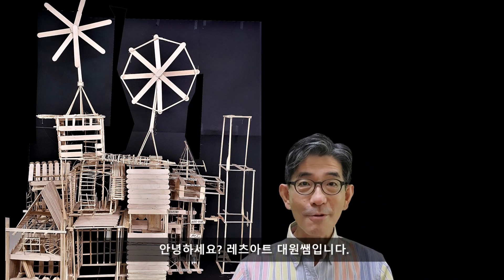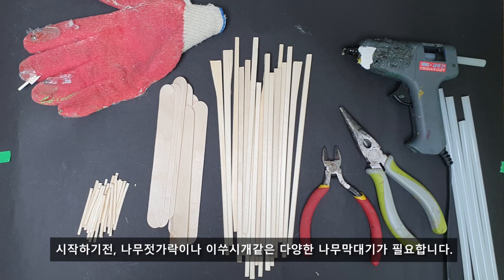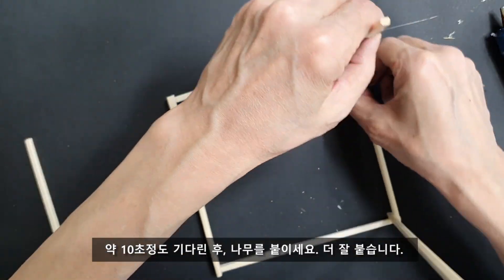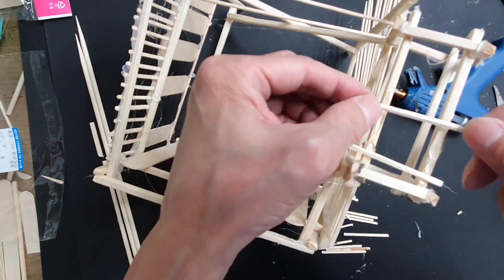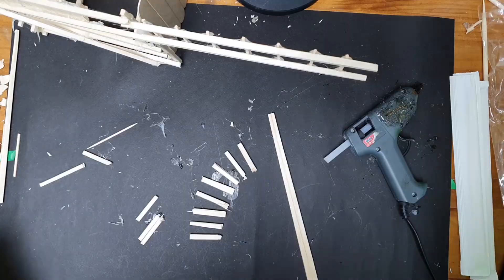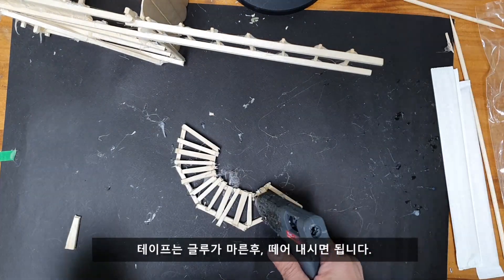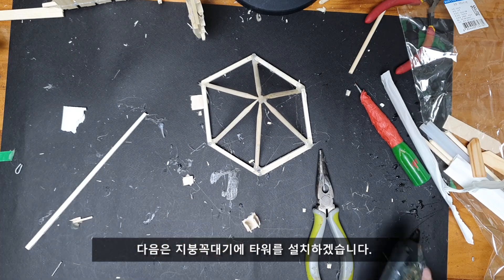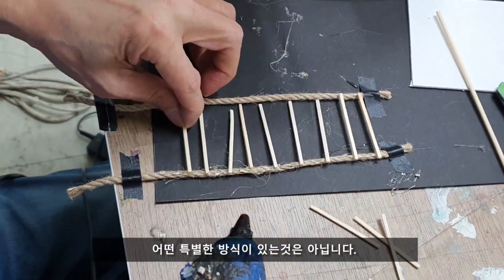(화성착륙 성공기념)멋진 화성착륙기지만들기 / the 5th Mars landing How to make Mars Space Station with chopsticks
Mars Space Station with chopsticks
이번 영상은 화성 착륙 성공을 기념하여 저와 아이들이 다음은 뭐야 라는 주제로 화성기지 건설 임무를 맞고 1단계 빌딩들을 만들었습니다 어떻게 만드는지 타임랩스로 빠르게 보여드립니다. 계속 확장 예정이며 전문가들도 만들어 볼겁니다. ㄹ여러분도 같이 하시면 어떨까요? :-) 레츠아트!
This video is about celebrating the 5th Mars Rover landed safely for new mission. And Korean kids and I had joined together to build (What's next? Mission) and this time-laps tutorial video is about how to build imaginary space and structure in Mars. Age from 10~13 years old and this mission will expand to larger and more sophisticate soon and even make professionals to be send to the station. It is easy and fun. You can try it at school or home. Let's Art!!!